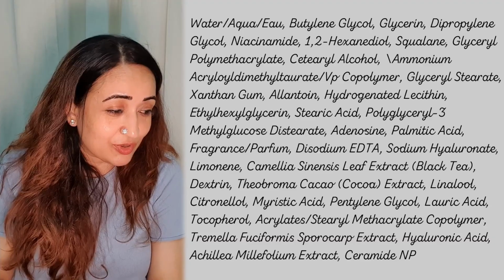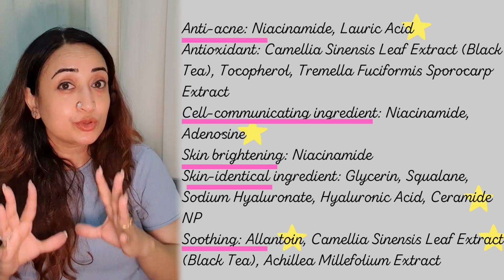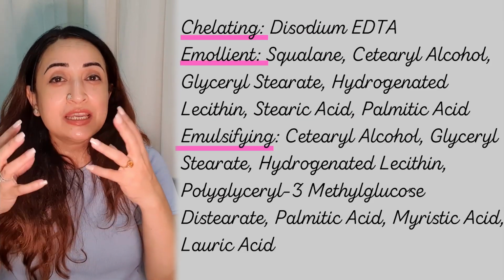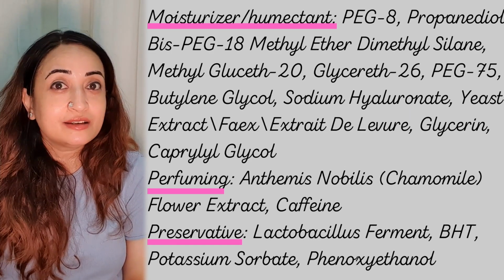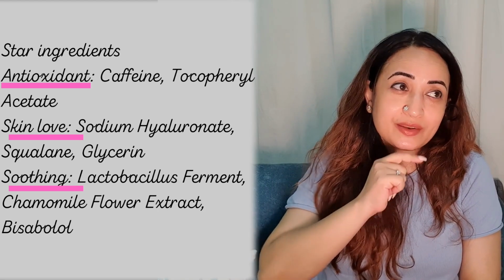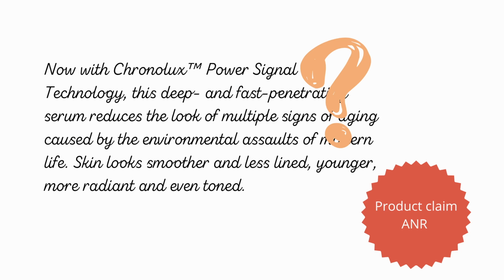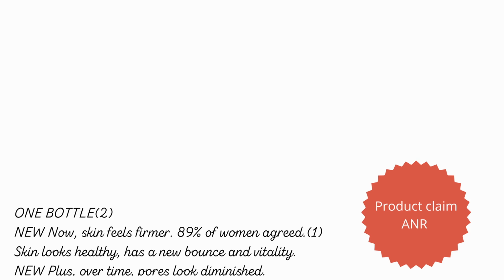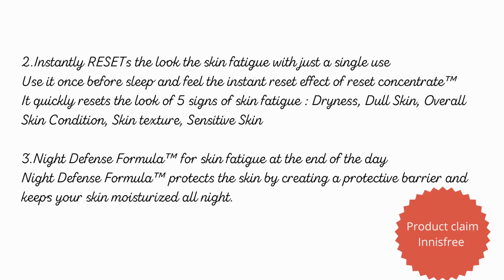Best Brightening Serum for glow, acne scars, pigmentation? my fav INNISFREE vs Estee Lauder Anr!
skincare skinfluencer brighteningserums fadeacnescars My ONE choice of the Best Brightening Serums In India! For scars, dull skin, pigmentation & GLOW!

I have founded and profitably sold a beauty business. My business “The Bangalore Mobile Spa” provided wellness and beauty services in Bangalore as well as to Corporates with our service rooms functioning from corporate offices of Intel Technologies, HP, InMobi, Accenture. We won national and international recognition courtesy AsiaSpa along with also being judged among the best 10 experiences in Bangalore by India Today.